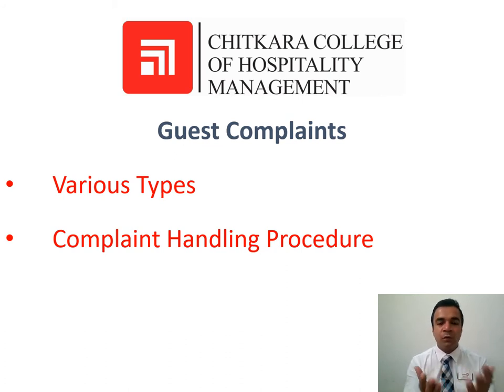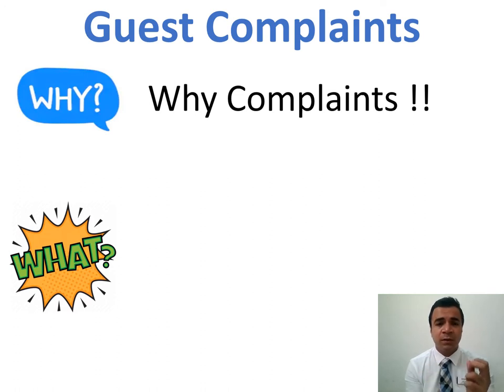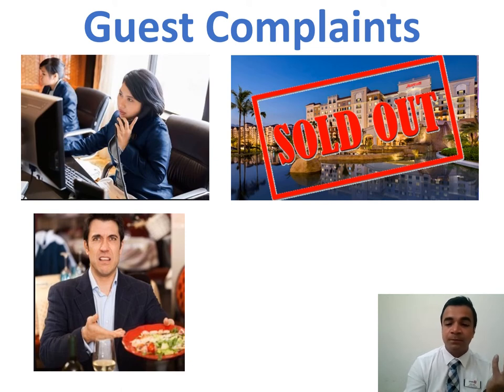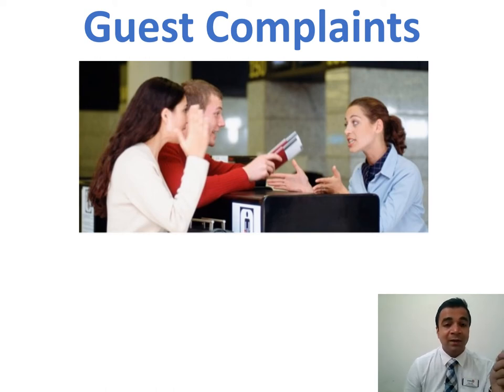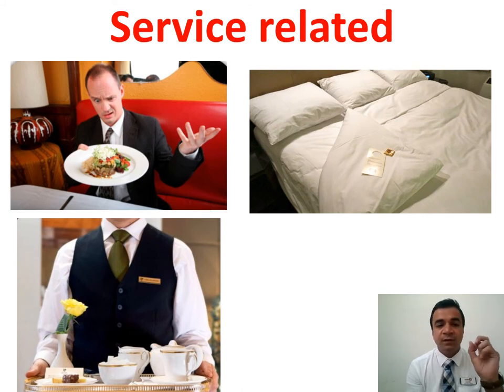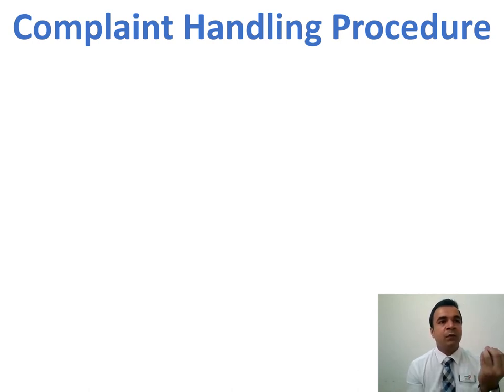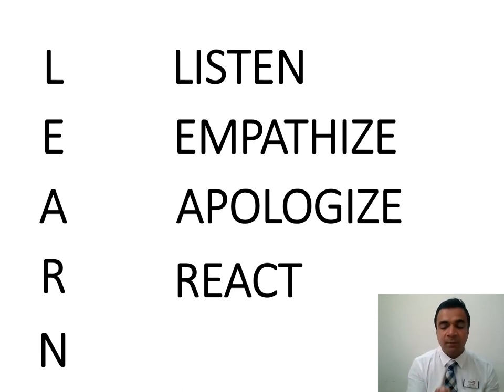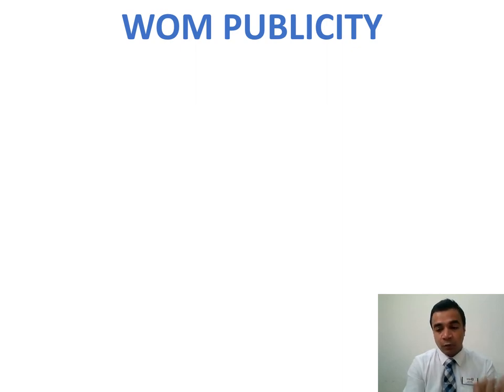Guest Complaints & Complaint Handling Procedure in Hospitality Industry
The topic is important for every single person who is associated with Hospitality Industry, this is need of the hour where one must know how to resolve a complaint and bring a smile back on customer’s face.

• To know what is a guest complaint & Why someone complains about it?
• To understand various Guest Complaints which arises in hotels nowadays.
• Being a Manager / Supervisor how can one handle a guest complaint?